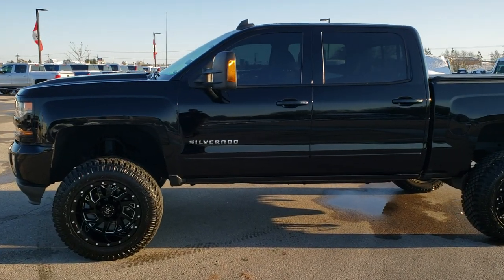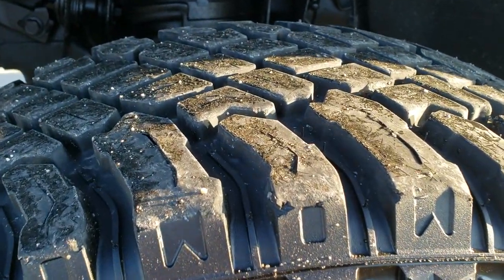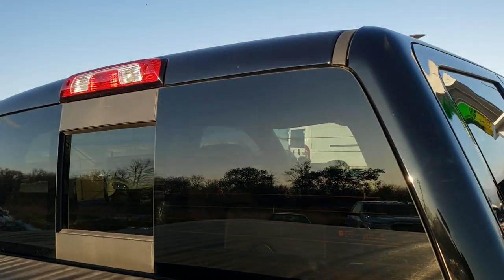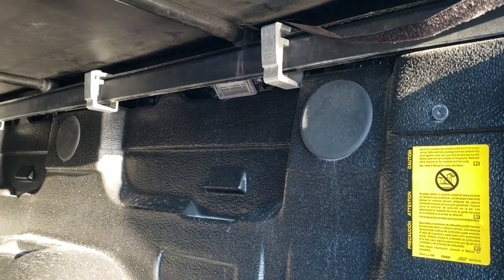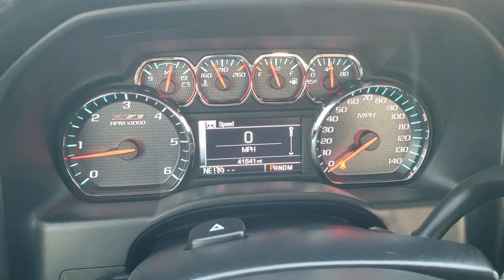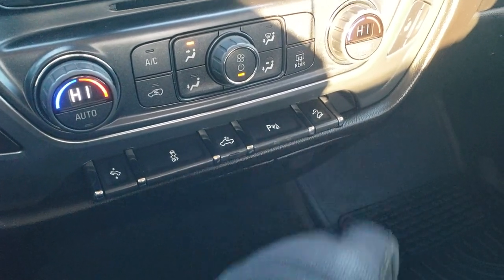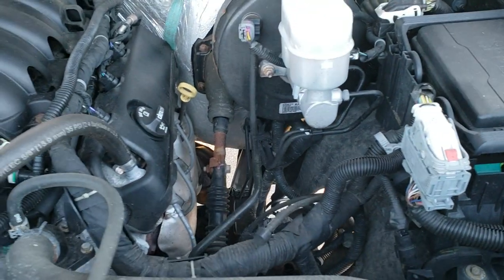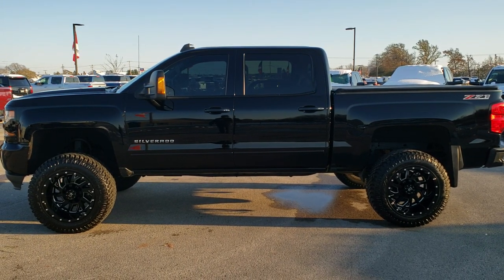LIFTED 2016 CHEVROLET SILVERADO 1500 LT2 Z71 BLACK WALK AROUND REVIEW SOLD! 10350 SUMMITAUTO.com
Today we did a walk around review on this 2016 Chevrolet SIlverado 1500 LT2 truck.

STOCK: 10350
PRICE: $36,999
MILES: 41,625
MAKE: CHEVROLET
MODEL: SILVERADO 1500
VIN: 3GCUKREC9GG188395
LOCATION: FOND DU LAC OSHKOSH WISCONSIN, 54937 TRUCKS ON 41

CLEAN TITLE HISTORY! 5.3 Liter V8 Engine with E85 Capabilities FFV Flex Fuel Vehicle, Active Fuel Management, 355 Horsepower, Full Four Door Crew Cab, Short Box 5 1/2 Foot Shortbox , LT2 Package 2LT LT, 6 Speed Automatic Transmission with Optional Manual Tap Shift, Turn Dial 4x4 Four Wheel Drive 4WD, Z71 Offroad Suspension Package Z-71, Rough Country 6 Inch Suspension Lift Kit, Reverse Backup Camera Rearview Camera, Onstar System, Power Driver's Seat, Dual Heated Seats, Non Smoker, Black Ebony Cloth Seats, 40/20/40 Split Front Bench Seating with Center Seat Hidden Storage Compartment, Soft Tonneau Cover, Full Towing Package with Receiver Trailer Hitch, Wiring and Transmission Cooler Tow Package, Factory Brake Controller, Telescopic Tow Power Mirrors, Stabilitrak Traction Control, Downhill Assist Control DAC, 3.42 Gears with Automatic Locking Differential Limited Slip Differential, Atturo Trail Blade X/T 35x12.50 R20 Tires, RPB 20 Inch Rims Premium Wheels, Painted and Polished Aluminum Rims Premium Wheels, Four Wheel Disc Brakes, Drop-in Bedliner, Bedrail Covers, HID High Intensity Discharge Headlights, LED Bed Lighting, LED Fog Lights, LED Running Lights, Projector Lamp Headlights, EZ Raise Assist Tailgate, Locking Tailgate, Chevy MyLink Touchscreen Radio, AM / FM Radio Tuner, Sirius/XM Satellite Radio Capabilities Sirius / XM, CD Player, Bluetooth, Hands-Free Phone Controls Blue Tooth, Auxiliary MP3 Jack Portable Audio Connection, USB Jack Portable Audio Connection, Keyless Entry with Factory Remote Start, Power Sliding Rear Window Rear Window Defroster, Adjustable Height Seatbelts, Driver and Passenger Front Air Bags, L.A.T.C.H. Child Safety System, Side Curtain Air Bags SRS Safety Restraint System, Multi-Function Steering Wheel Controls, Compass, Outside Temperature Display and Mileage Display, Power Adjustable Pedals, Air Conditioning AC, Cruise Control, Power Locks, Power Windows, Automatic Headlights Autolamp, Tilt/Telescope Steering Wheel, Black, CLEAN AUTOCHECK! Very very clean inside and out! Runs and drives excellent! This is one of the sharpest 2016 Chevrolet Silverado 2500 crewcab shortbox 1/2 ton trucks on our lot! Make your move before this super clean 4wd is gone!

STOCK: 10350
PRICE: $36,999
MILES: 41,625
MAKE: CHEVROLET
MODEL: SILVERADO 1500
VIN: 3GCUKREC9GG188395